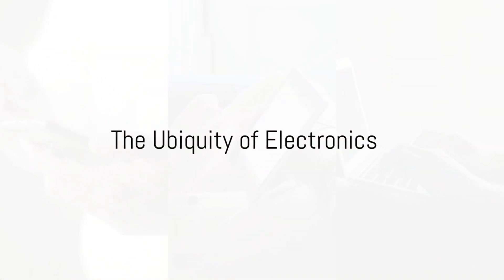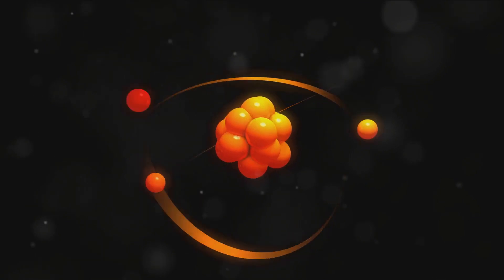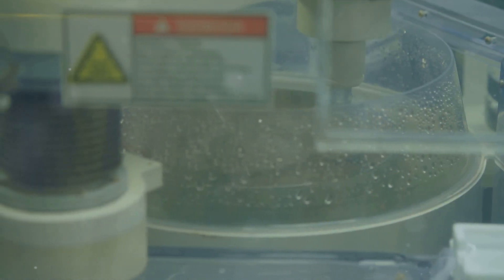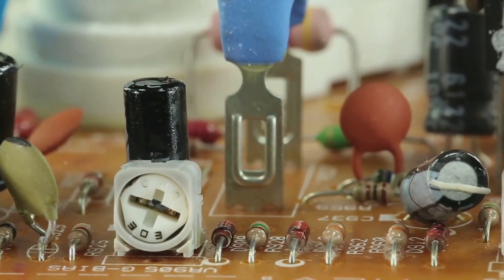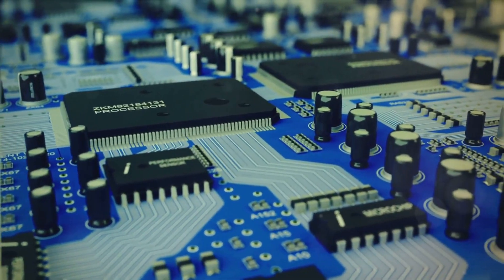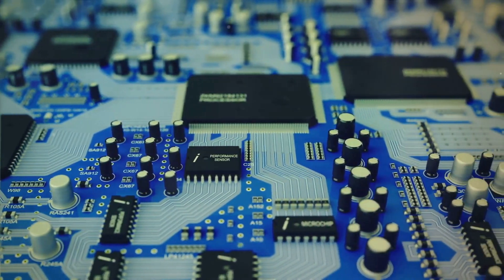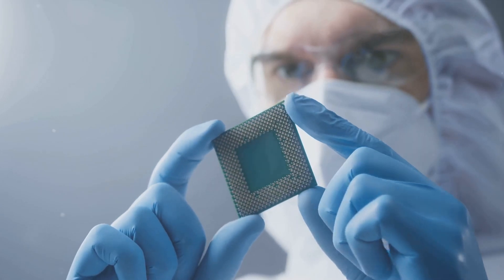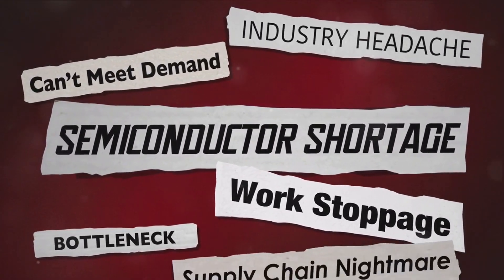What are Semiconductors?